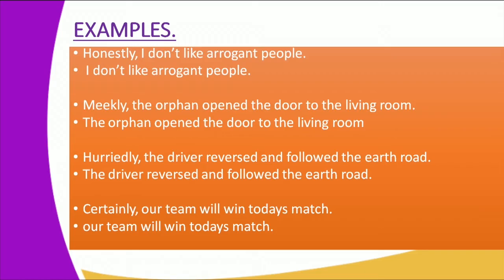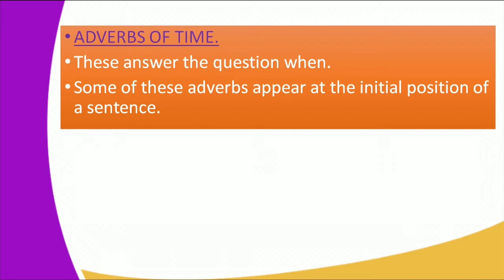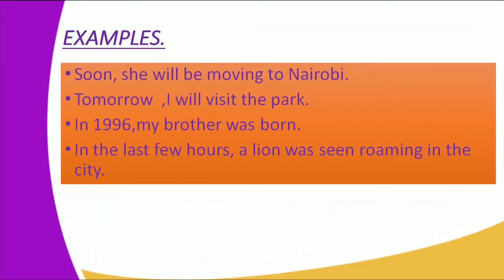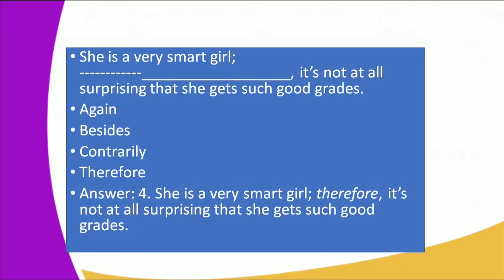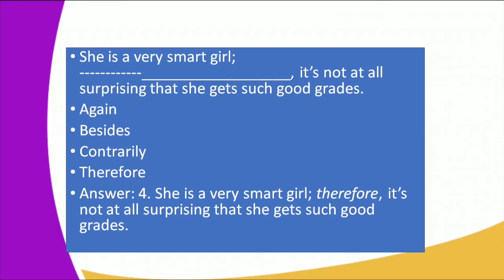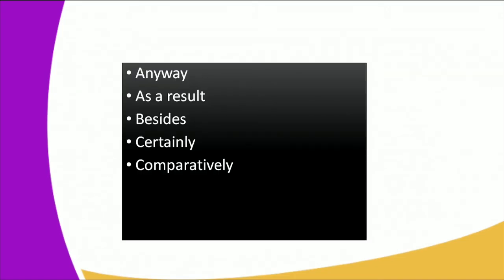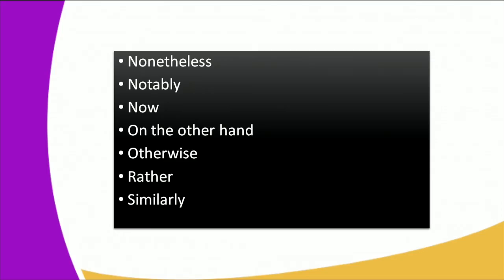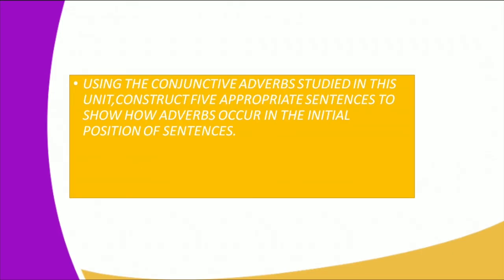Form 4 English Lesson 7 Position of Adverbs